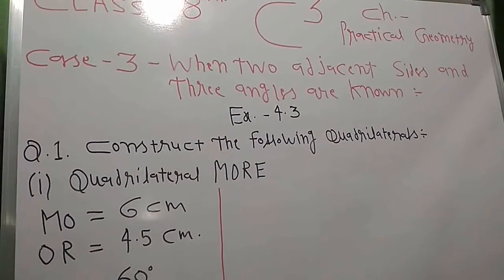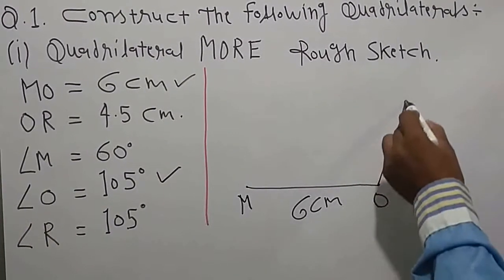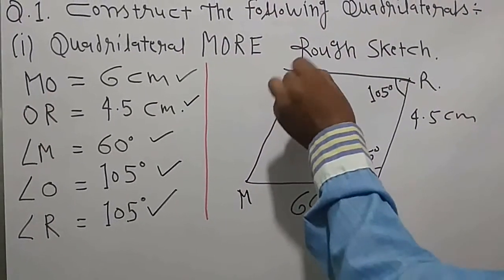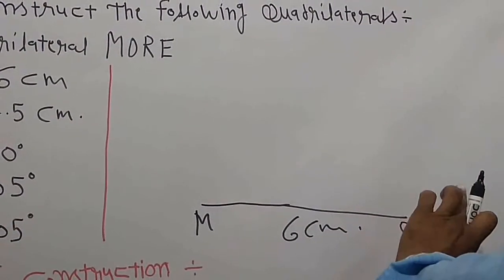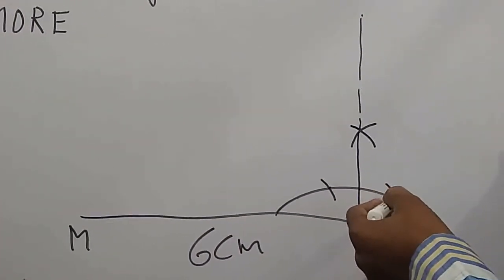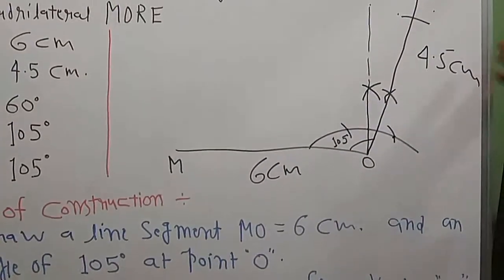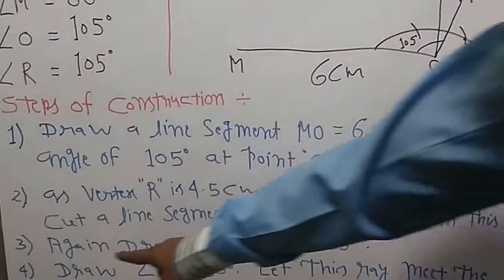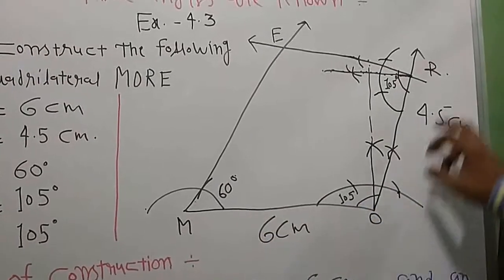Ques.no.1 (i), Ch4 . Practical Geometry,Ex.4.3 , Class - 8th Maths NCERT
By - VINOD KUMAR CHOUHAN